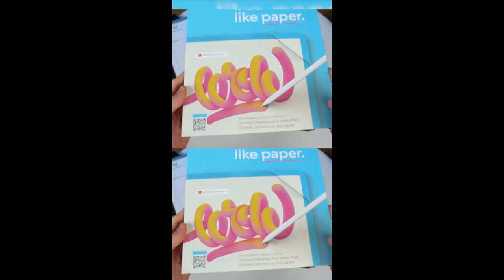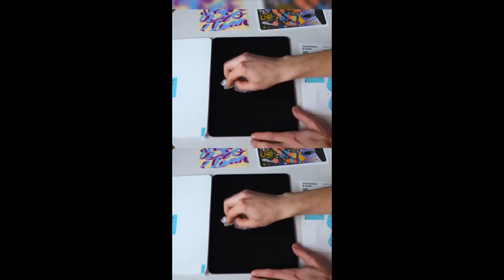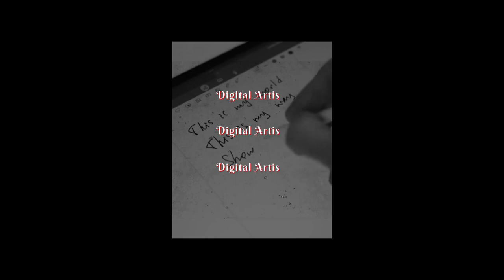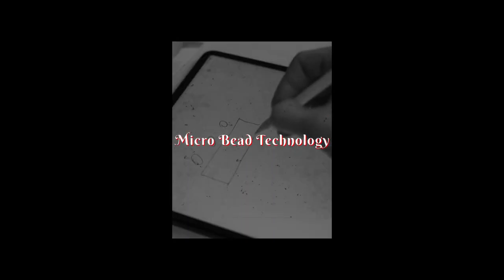handy amazon products for your household